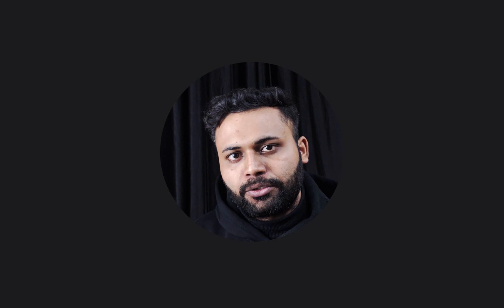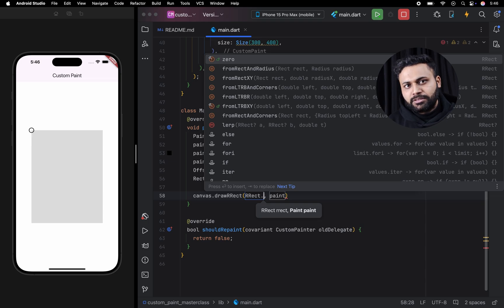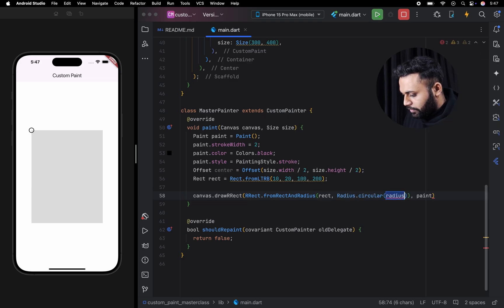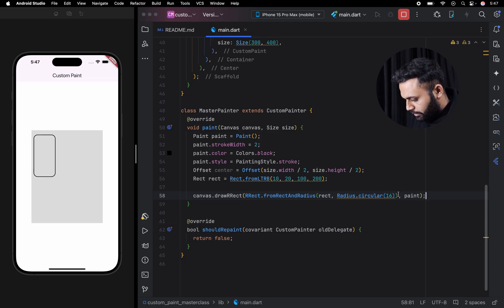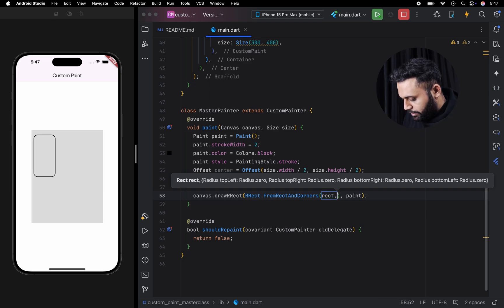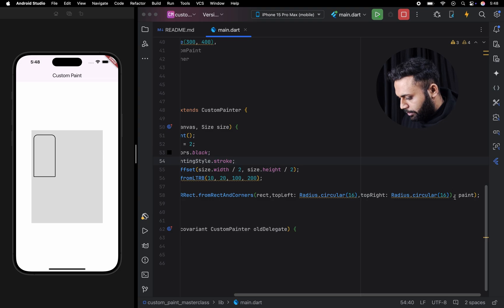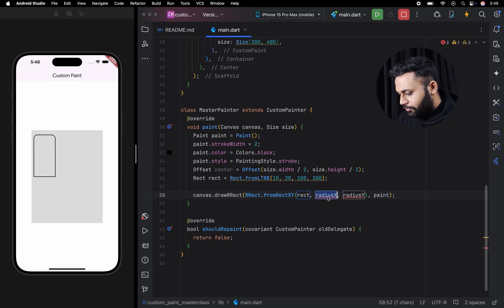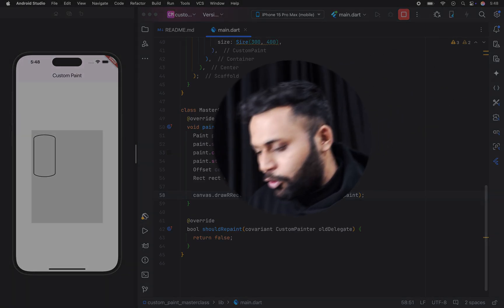Draw Rectangle with rounded corners on canvas | Flutter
In this video we are going to discuss about drawRRect method

🚀 Level up your Flutter skills with this collection of curated playlists! Whether you're just starting your Flutter journey or looking to master advanced techniques, these resources provide in-depth tutorials and practical examples.

What you'll learn:

Flutter Widgets: Explore the building blocks of Flutter UIs and learn how to create stunning interfaces.

Flutter Animations: Bring your apps to life with smooth and engaging animations. Dive into various animation techniques and create delightful user experiences.

Flutter Tips & Tricks: Discover valuable shortcuts, best practices, and hidden gems to improve your Flutter development workflow.

Flutter Interview Questions & Answers: Prepare for your next Flutter interview with these common interview questions and detailed answers.

Flutter BLOC (Business Logic Component): Master state management with the BLOC pattern and build scalable and maintainable Flutter applications.

Flutter Simulations: Learn how to create realistic simulations and interactive experiences in Flutter.

Custom Painting in Flutter: Unlock the power of custom drawing and create unique and visually appealing UI elements.

This channel is dedicated to providing high-quality Flutter tutorials and resources.